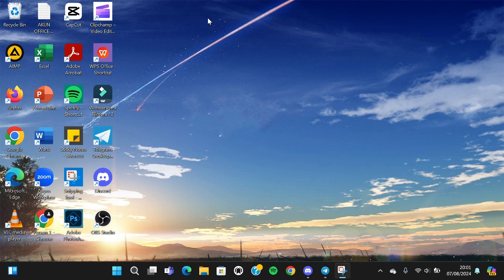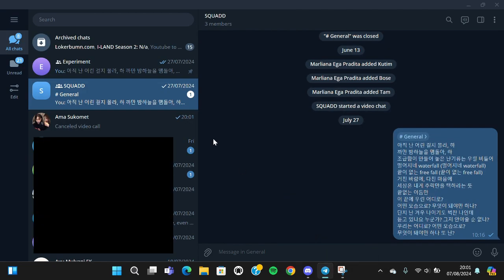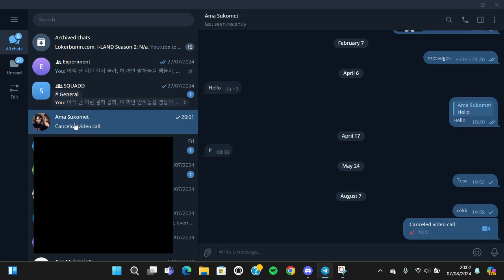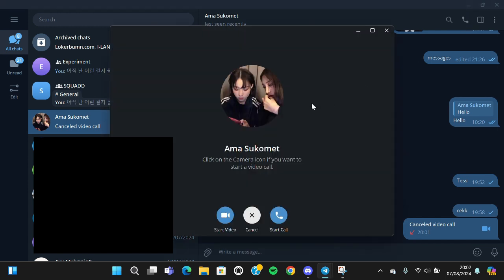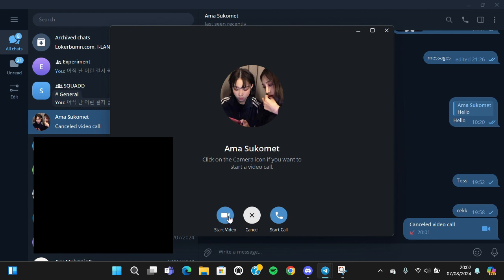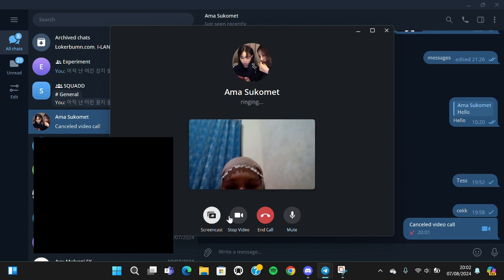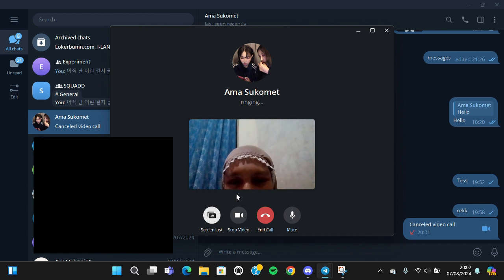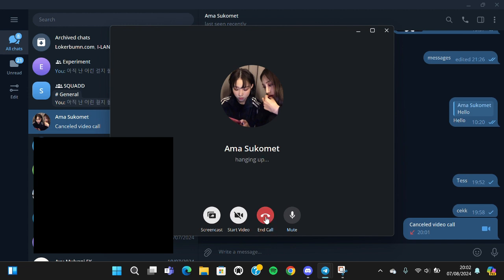Telegram PC Tutorial | How to Start Video Call on Telegram PC | Step by Step Guide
Welcome to our comprehensive Telegram PC Tutorial! In this video, we will guide you through the process of starting a video call on Telegram using your PC. Whether you're new to Telegram or looking to make the most of its features, this step-by-step guide will help you connect with friends, family, and colleagues through seamless video calls.